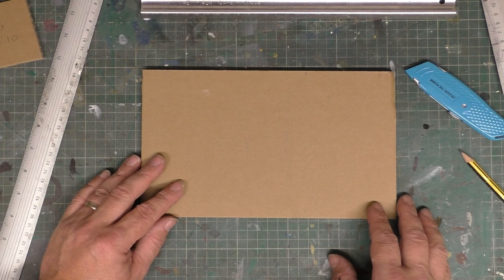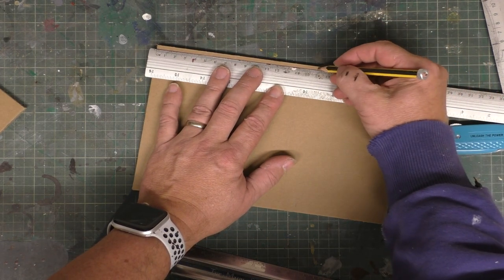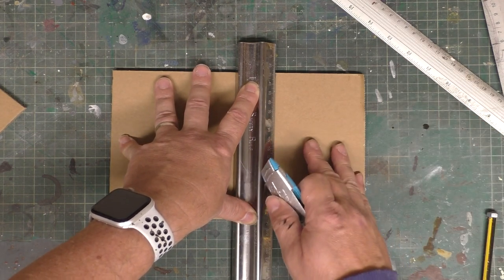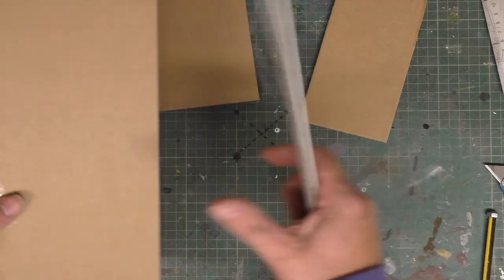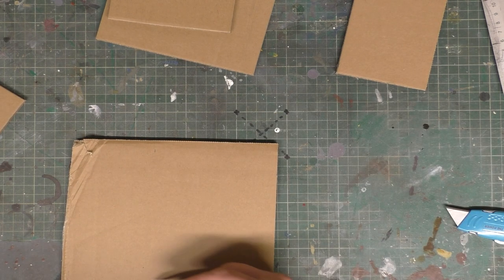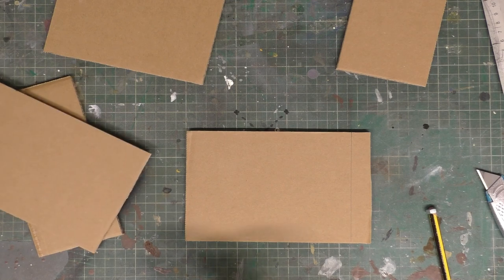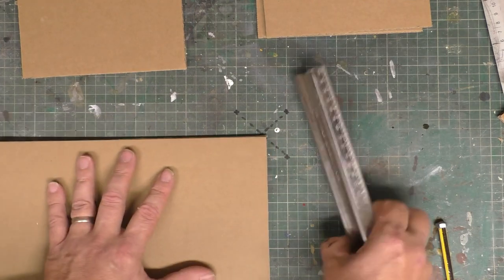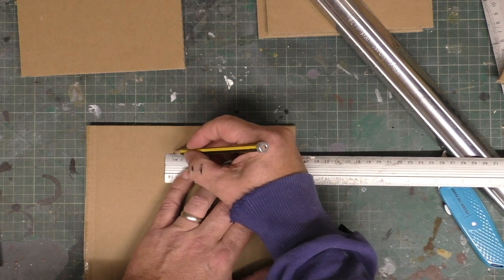Box Frame Part 1: Basic Construction